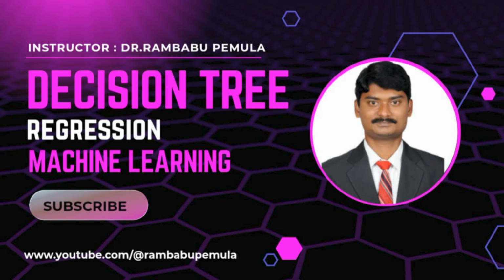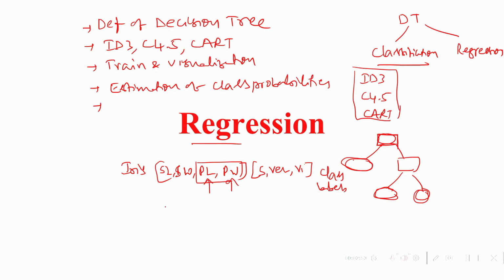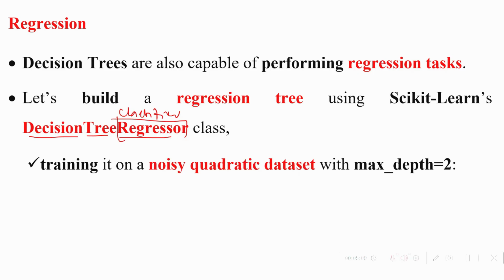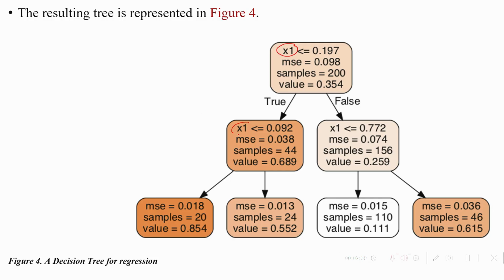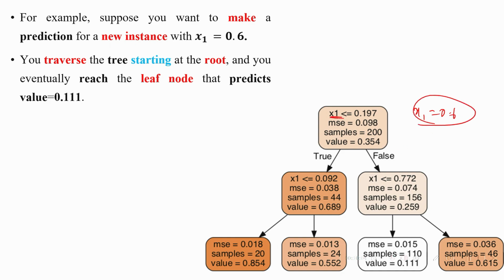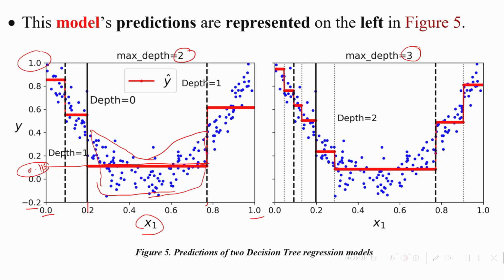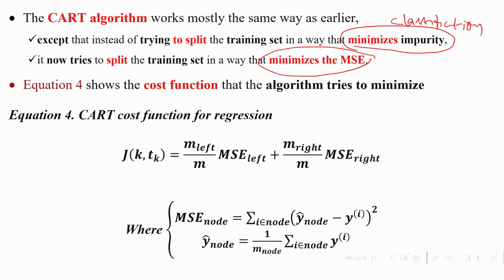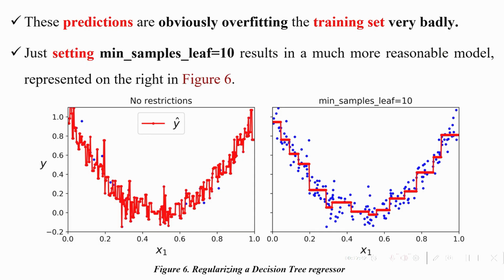Decision Tree Regression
Decision Tree Regression Explained | Machine Learning Tutorial 🌳📈

In this video, we dive into Decision Tree Regression, a powerful and intuitive algorithm for predicting continuous values. Unlike classification trees, regression trees are used when your target variable is numerical, and they split the data into regions with similar output values.

📌 What You’ll Learn:

What is Decision Tree Regression?

How it differs from Decision Tree Classification

Step-by-step breakdown of how regression trees work

Key hyperparameters and how to tune them

Real-world examples and hands-on coding with Scikit-learn (sklearn)

Visualizing splits and understanding prediction outputs

Whether you're just getting started in machine learning or expanding your knowledge of regression algorithms, this tutorial will give you a strong foundation in using decision trees for regression tasks.

💡 Great for: Data science beginners, ML engineers, and anyone looking to model continuous data effectively.

📚 Code & Resources:
[Insert GitHub or notebook link if available]